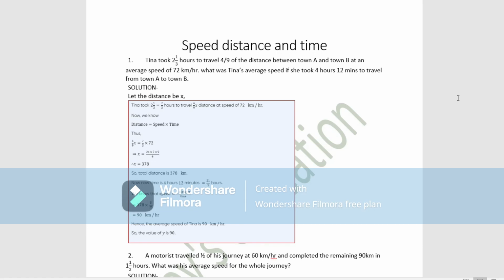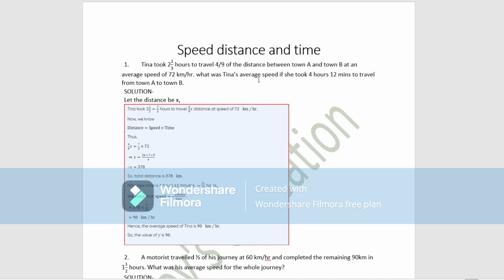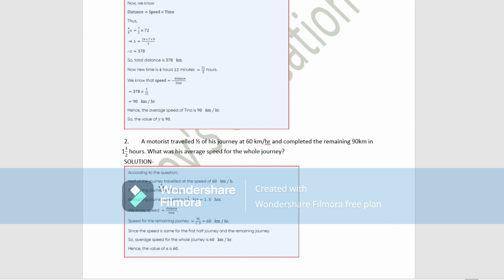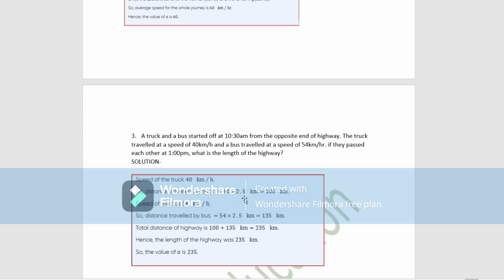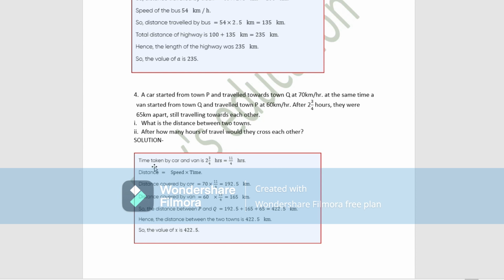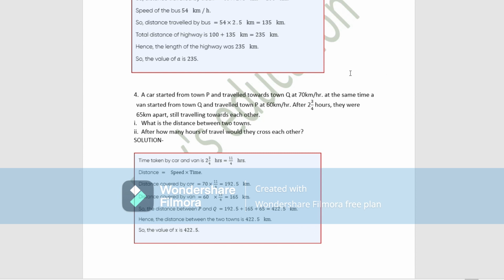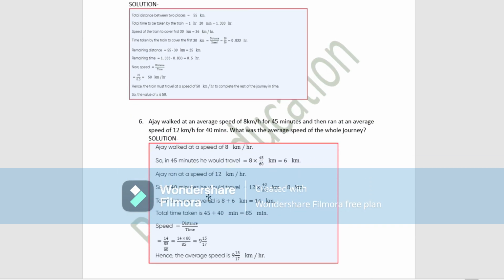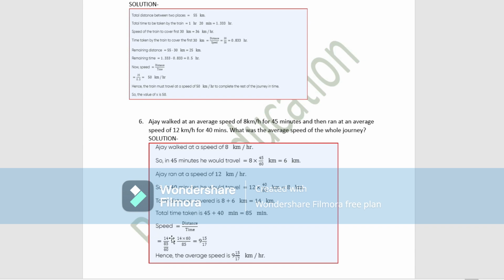speed distance and time. mathematics/ ICSE/class vi,vii